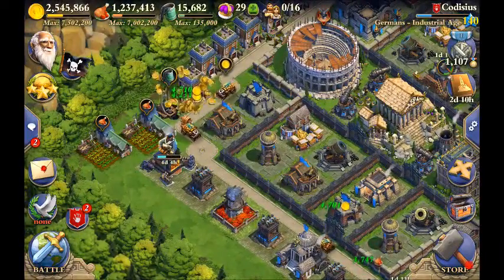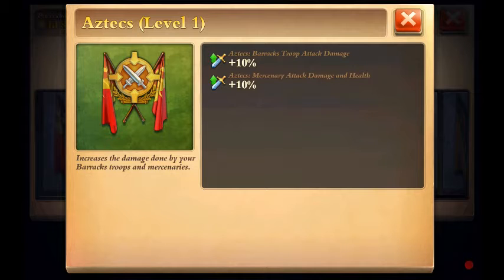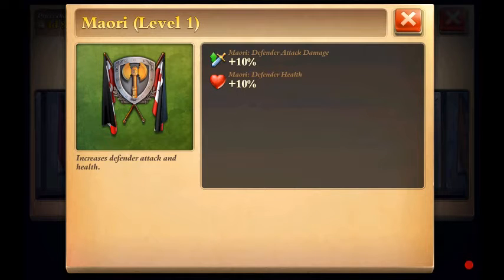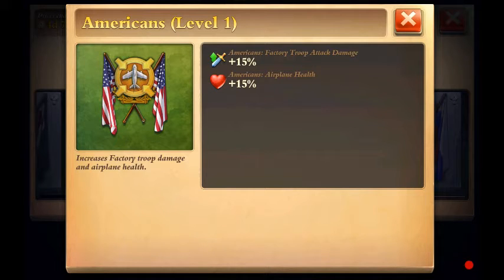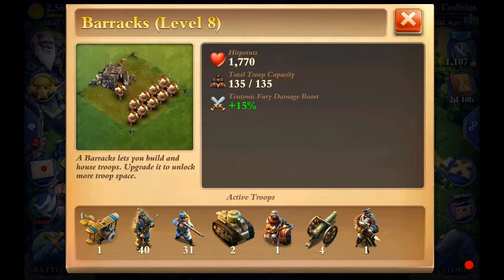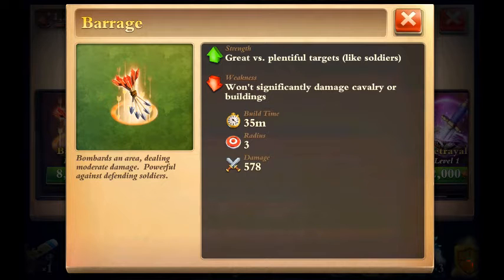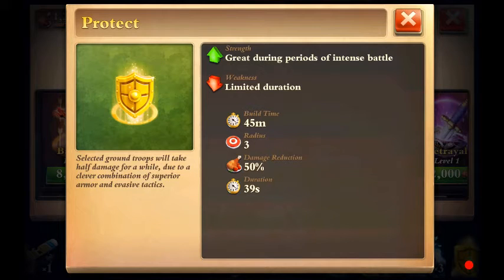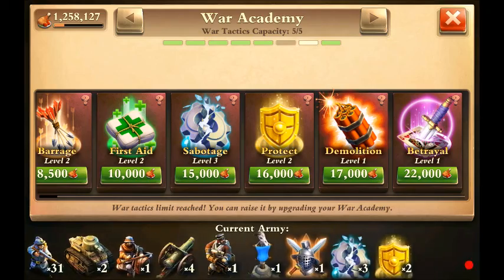DomiNations World War Tips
An in depth run through of of World War and all the pieces to it. I cover Coalitions, Generals, Tactics, your Army Composition and much more.

DomiNations:
DomiNations is an epic new strategy game of exploration, advancement, and conquest. Lead your Nation to ultimate victory throughout all of human history – from the Stone Age to the Space Age! Build your capital city, pick your Nation from among the greatest civilizations of the world.